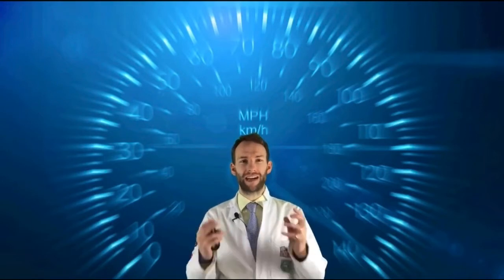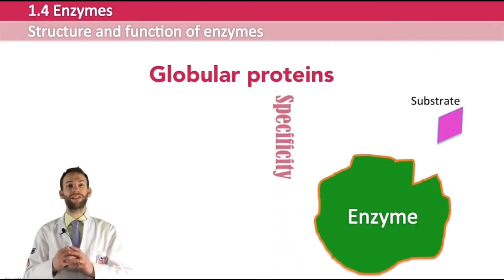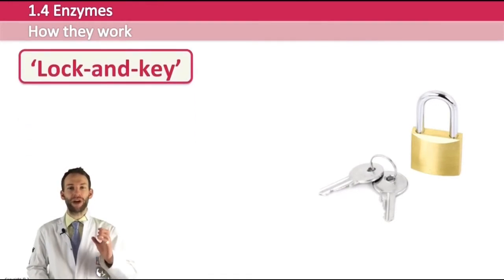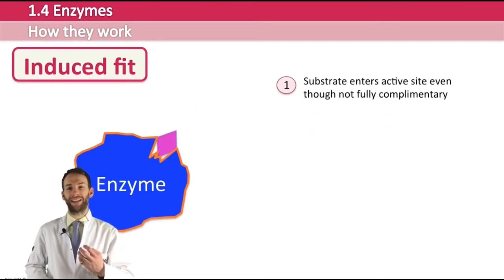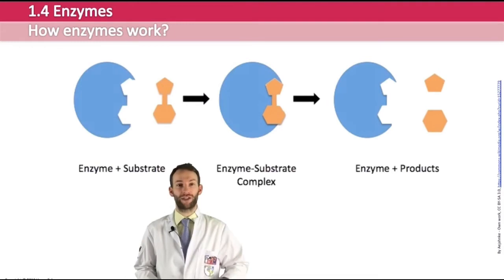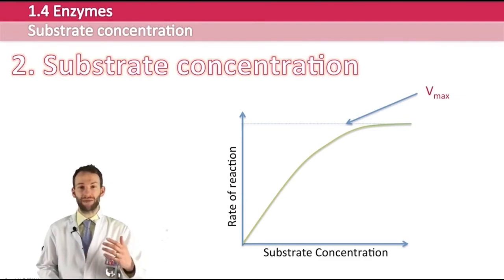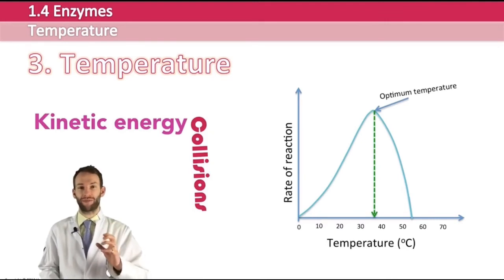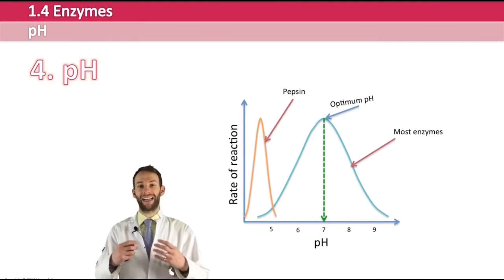Pathway 1: An Introduction to Enzymes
A look into how Enzymes function